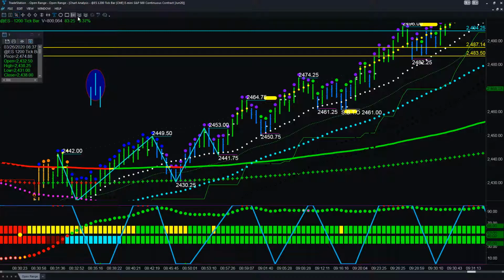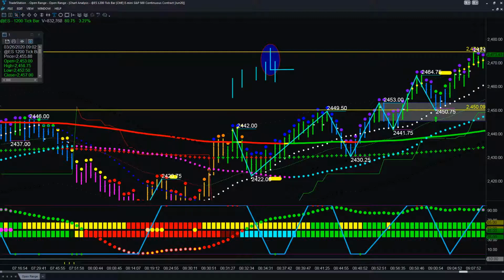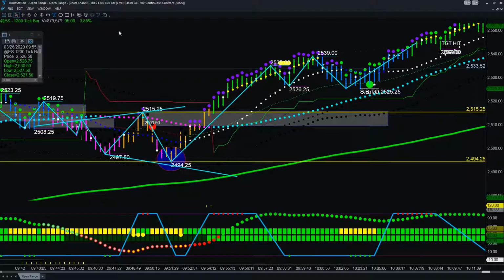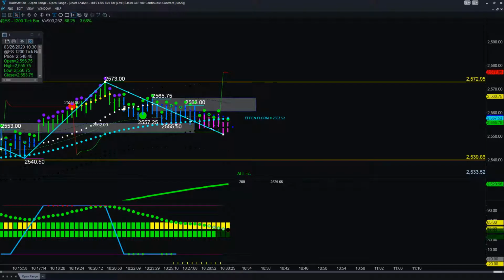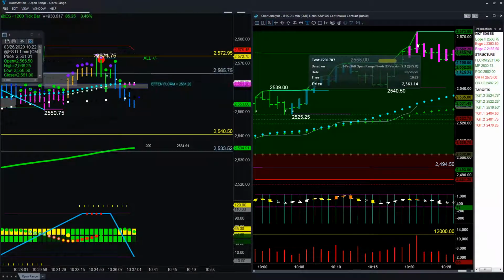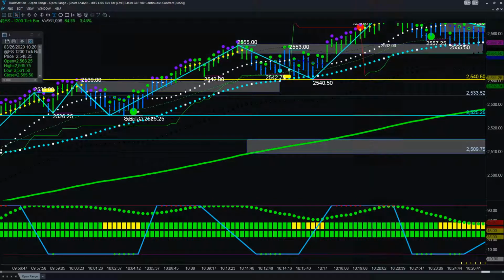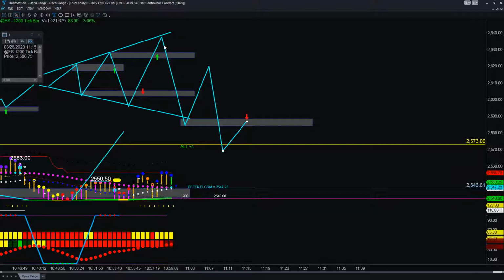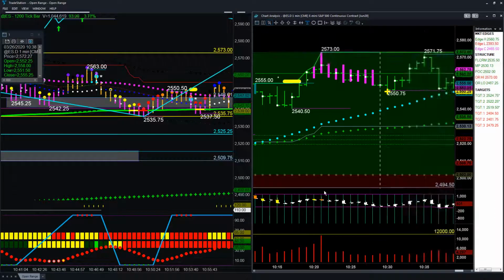Basic Pivot and Structure